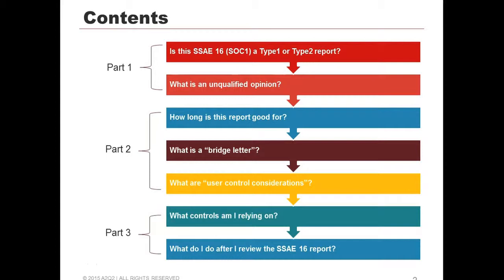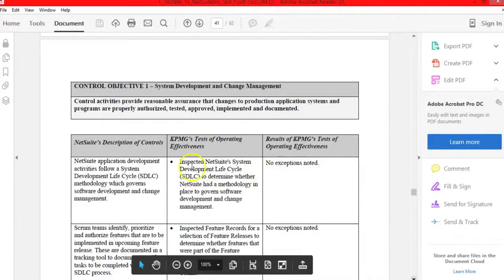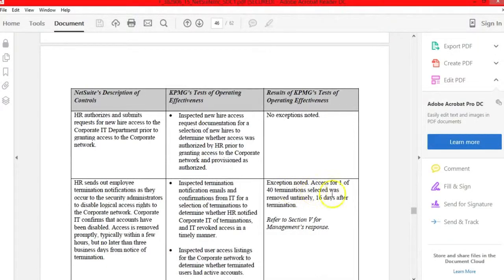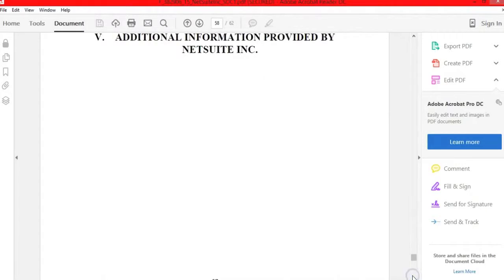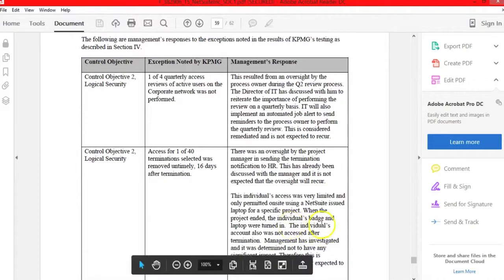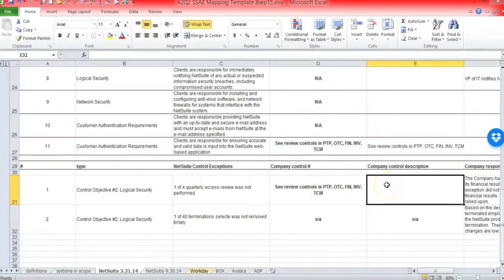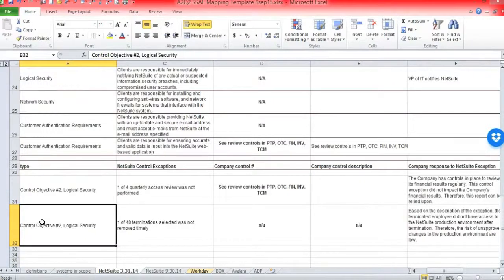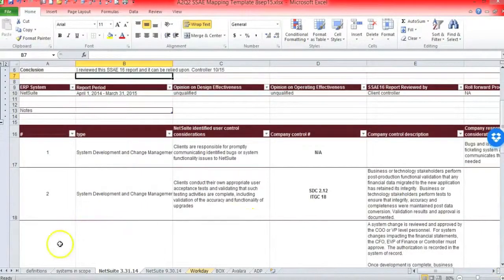#13 | Part 3 – NetSuite SSAE16 – Practical Tips on How to Review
In Part 3 of the NetSuite SSAE16 Type II (SOC1) report review, we show you practical step-by-step how to answer the following questions:

1. What controls am I relying on?
2. What do I do after I review the SSAE16 report?